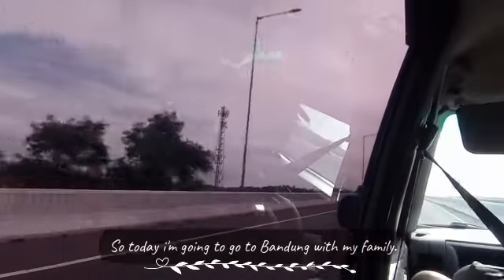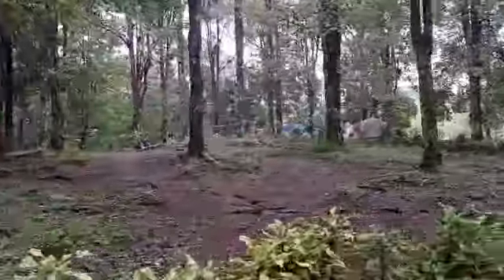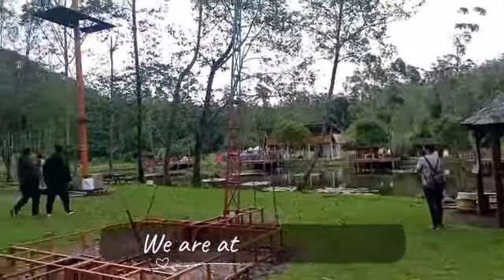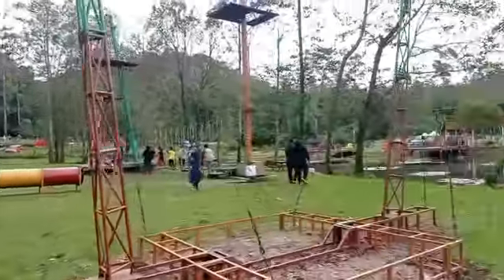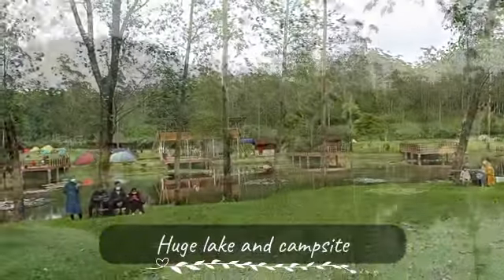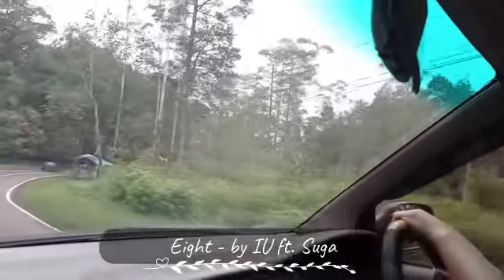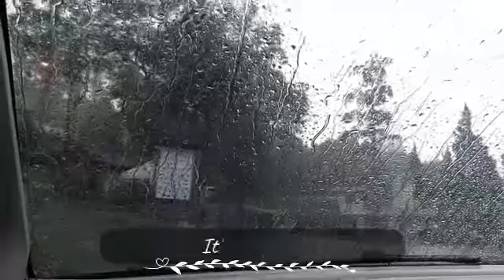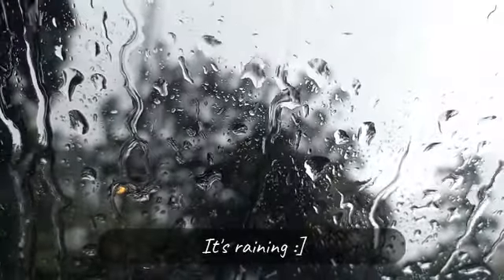Travel with me to Bandung | Day-1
My name is Carla and on my channel, I usually upload travel, gaming, vlogs, and other types of videos! I hope you enjoy My channel.
Good news, I'm back uploading on this channel with a new editing style. :D. I hope you like it. In this video, I'm going to be traveling to Bandung with my family. There will be 3 parts.
Little Description of me:
I'm currently a student in Junior Highschool, but I like to do all types of things like Traveling, Photography, Editing, Dancing, Gaming, and more. So, if you are up for some traveling and gaming, you could click that sub button to see my life's adventure. :)
Intro:
` Never Too Far - Sorrow